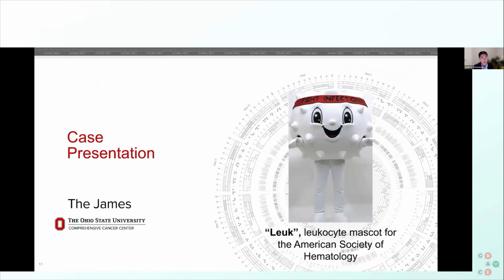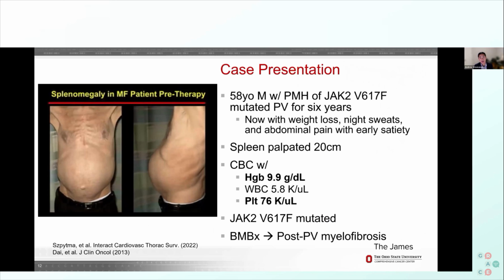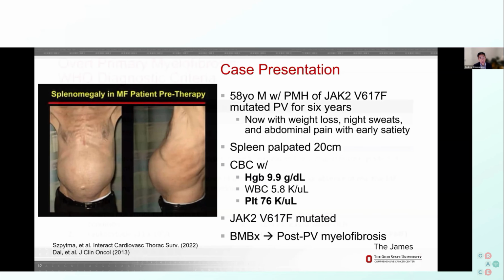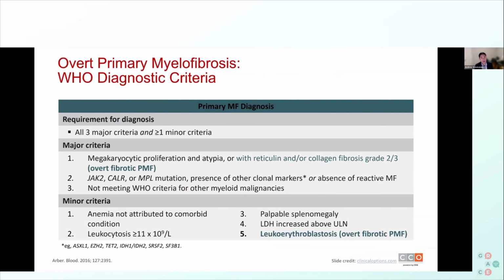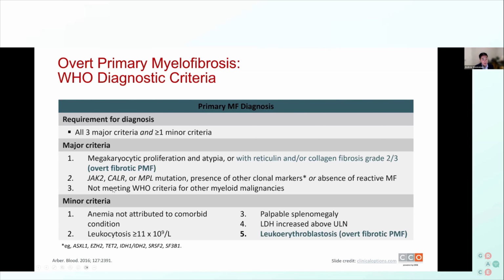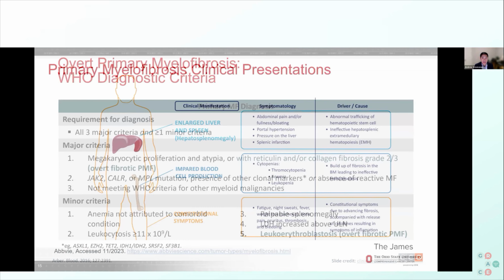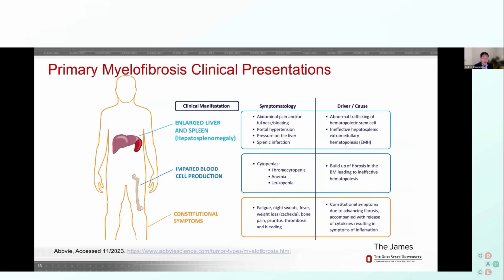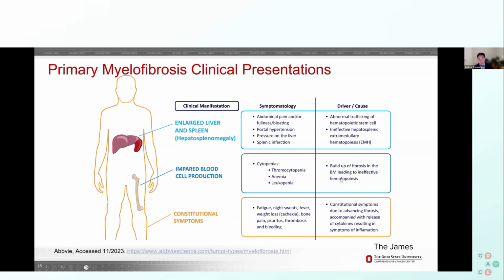Case Presentation in Myelofibrosis - 2024 Blood Cancer OncTalk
The Blood Cancer OncTalk was a live, virtual, interactive patient education event hosted in October 2024 that included presentations and panel discussions covering general subjects relevant to a diverse range of blood cancers and treatment options and an opportunity to speak with the experts in a Q&A session.

In this video, Dr. Srisuwananukorn discusses a case presentation for a patient with Myelofibrosis.